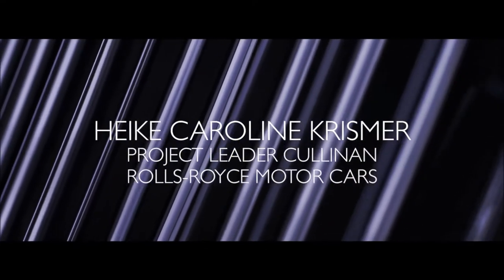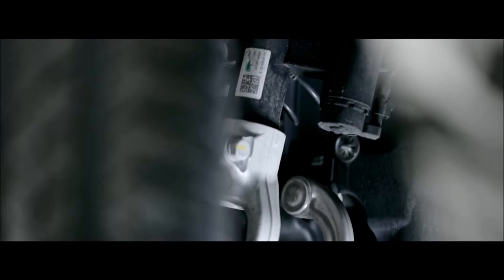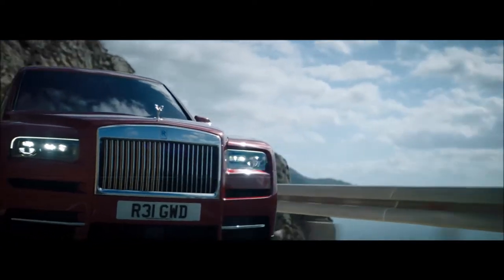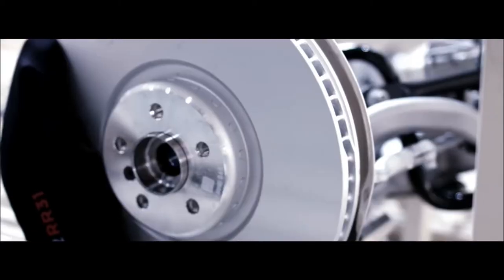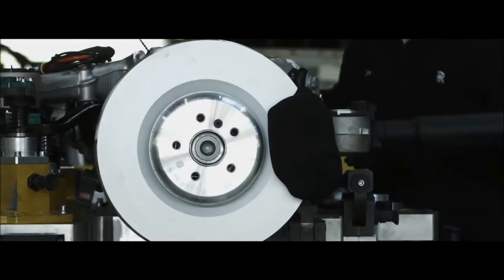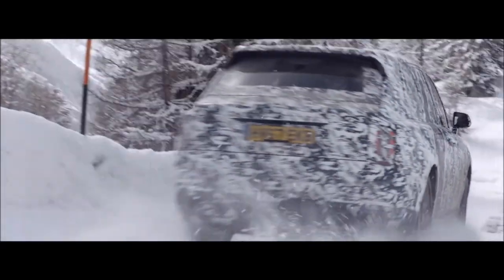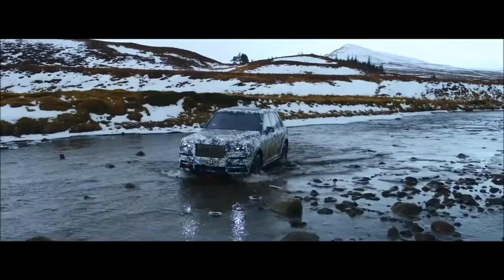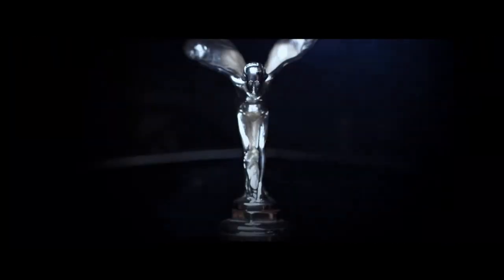Heike Caroline Krismer - Project Leader Rolls-Royce Cullinan | YallaMotor.com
Heike Caroline Krismer - Project Leader Cullinan, explains the all-new Rolls-Royce Cullinan, what sets it apart and why it's the best SUV built to date.

For prices, specs and features of the British SUV, head on over

If you're on the lookout for an older Rolls Royce model, check our our used car section